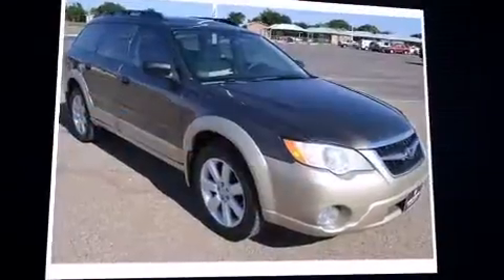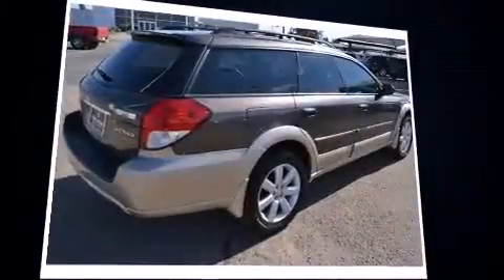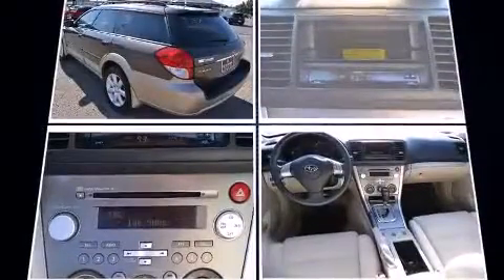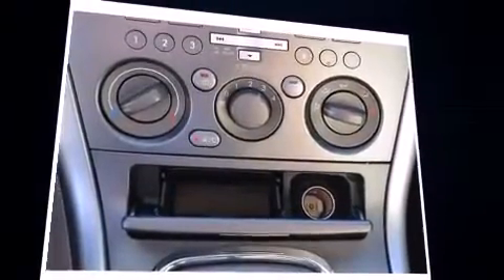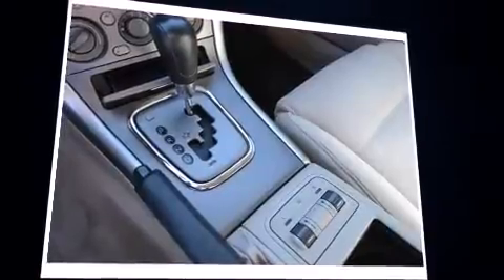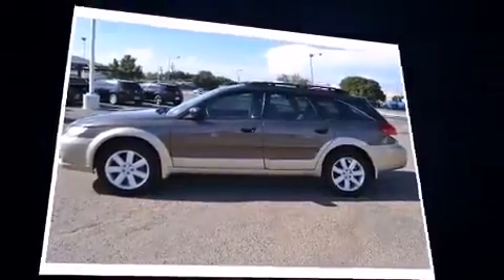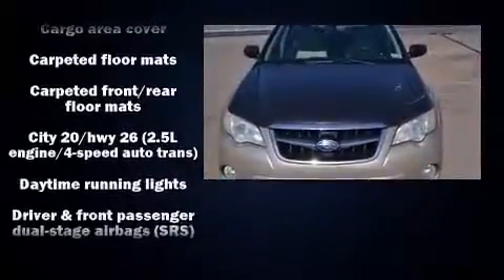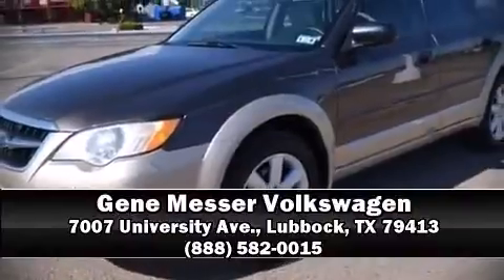2008 Subaru Outback 2.5 i in Lubbock, TX 79413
7007 University Ave.

The 2008 Subaru Outback. This 4 door, 5 passenger wagon provides exceptional value! It features all-wheel drive versatility, an automatic transmission, and a 2.5 liter 4 cylinder engine. A wealth of standard features means that you no longer have to sacrifice. Like heated seats, an outside temperature display, tilt and telescoping steering wheel, power door mirrors and heated door mirrors, power windows, remote keyless entry, a roof rack, and 1-touch window functionality. Storage solutions are integrated throughout the interior, demonstrating thoughtful attention to detail. With side curtain airbags supplementing the rest of the safety network, you can be assured that you and your passengers will experience top-tier protection. A Carfax history report provides you peace of mind by detailing information related to past owners and service records. Our aim is to provide our customers with the best prices and service at all times. Please don't hesitate to give us a call.